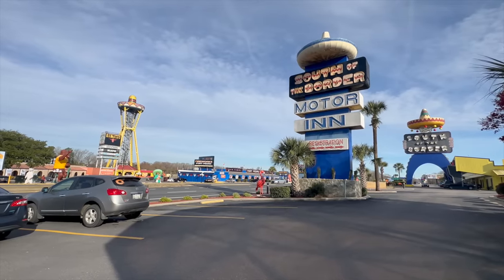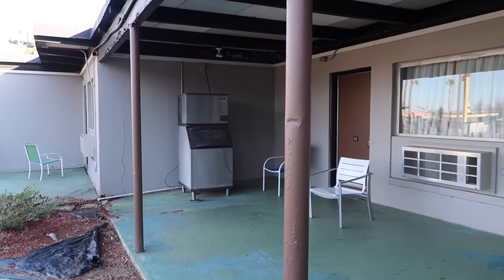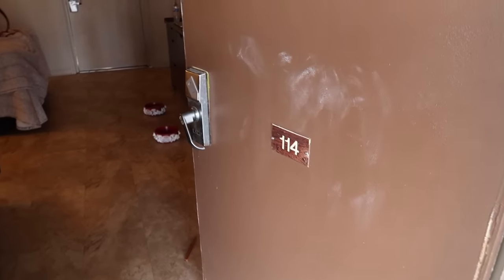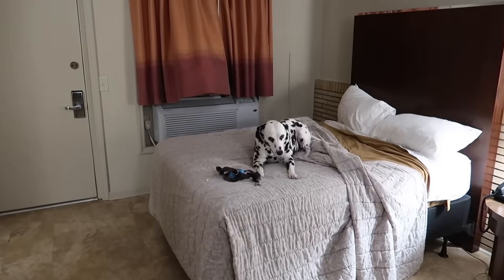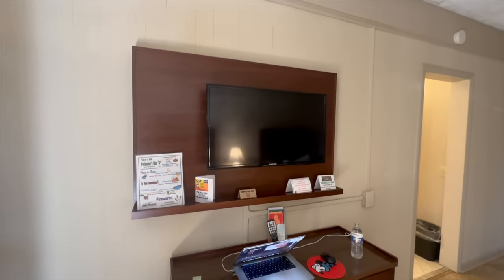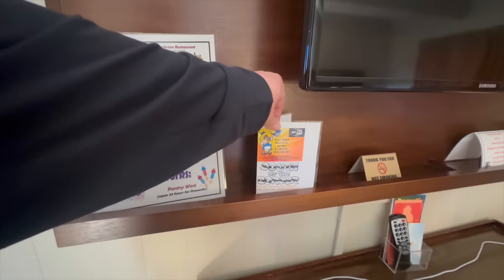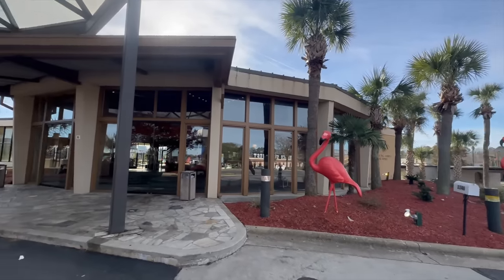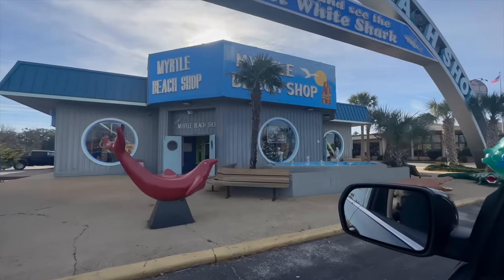South of the Border Motor Inn | SCARIEST Motel Room EVER | Pedro's Pleasure Dome & Driving I-95￼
Check Out My RSVLTS Collection Page Where You Can Shop All Of The Shirts I Wear In My Videos!!